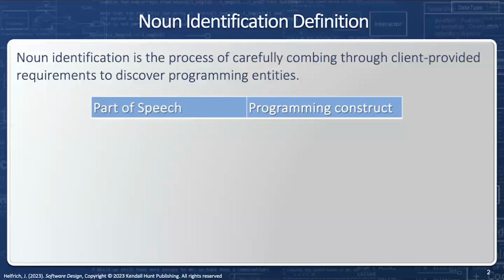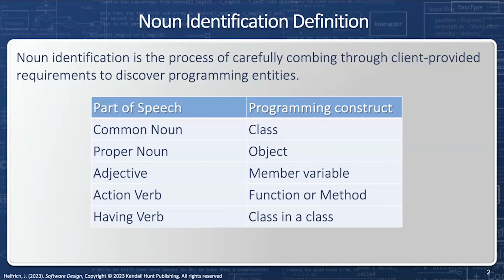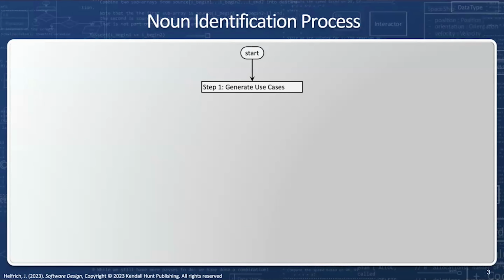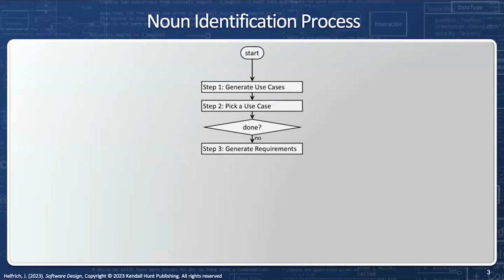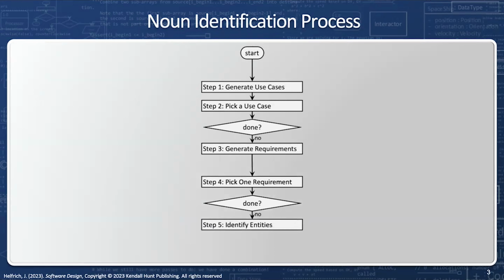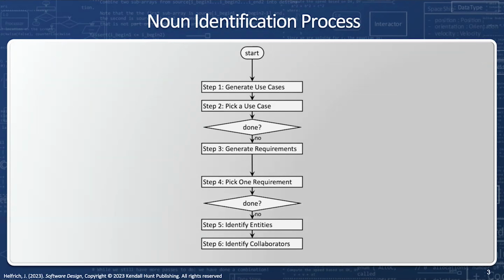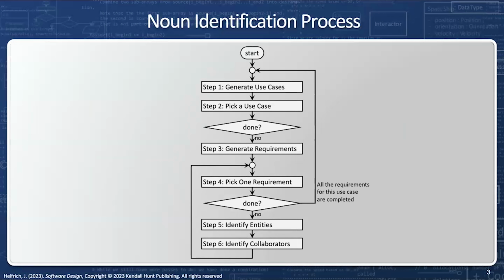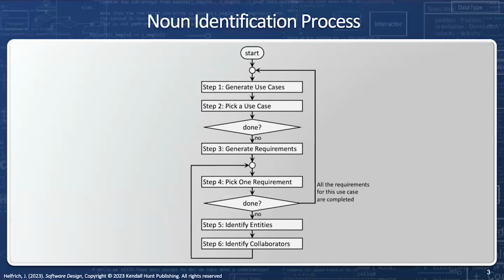Noun Identification - The Process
Noun Identification is the process of converting a problem definition expressed in English into program entities. This video will go into considerable detail as to how we can accomplish this task.

0:00 Introduction
0:33 Noun Identification Definition
1:09 Noun Identification Process - Use Cases
1:48 Noun Identification Process - Generate Requirements
2:16 Noun Identification Process - Pick a Requirement
2:23 Noun Identification Process - Identify Entities
2:51 Noun Identification Process - Identify Collaborators
3:12 Noun Identification Process - More Use Cases
4:01 Noun Identification Process - Done
4:18 Conclusion